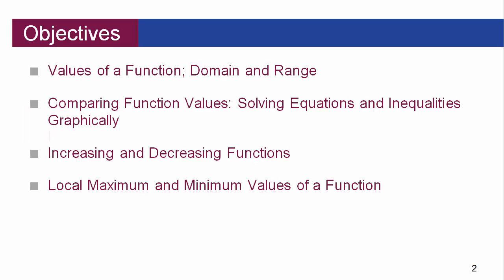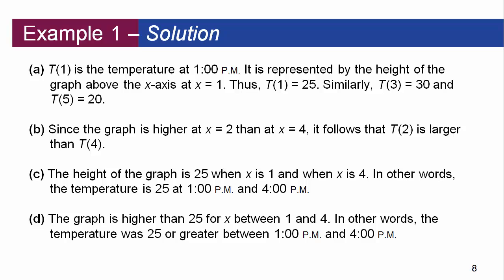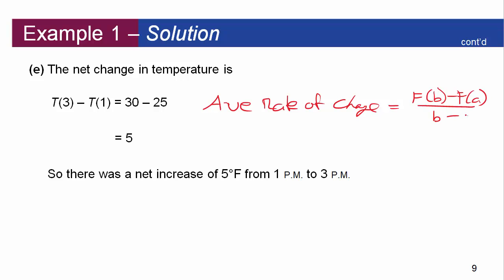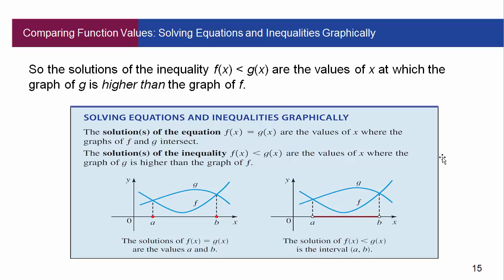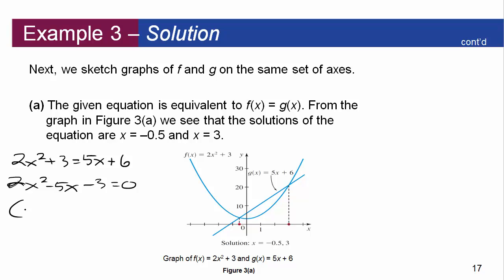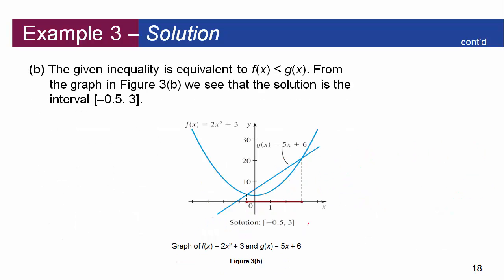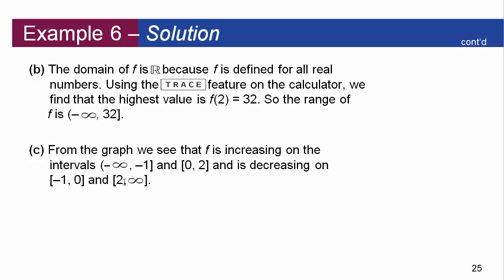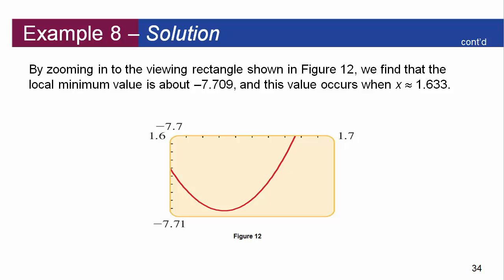Algebra - Graph Reading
Finding min & max, increasing & decreasing, domain & range from graphs of functions